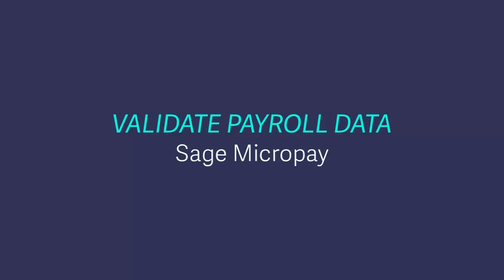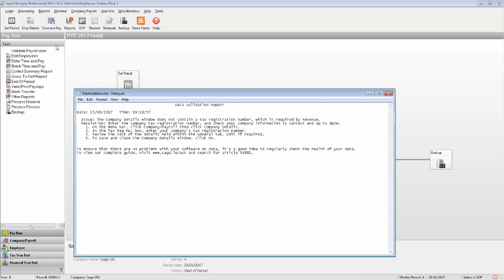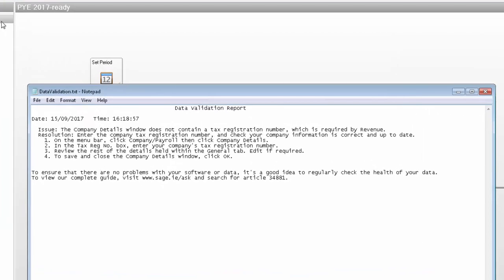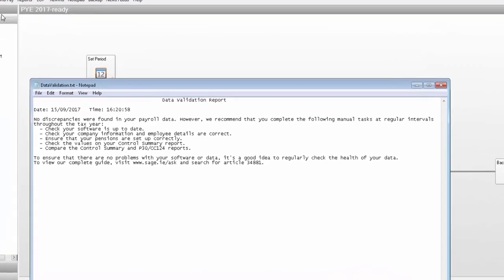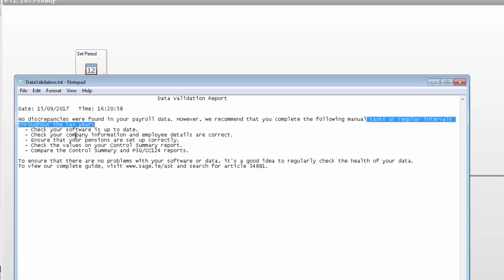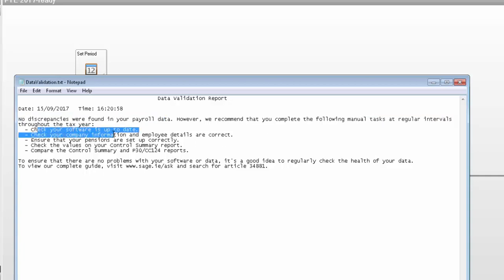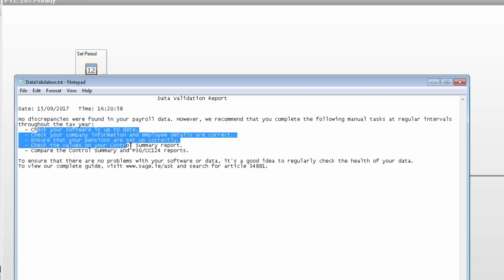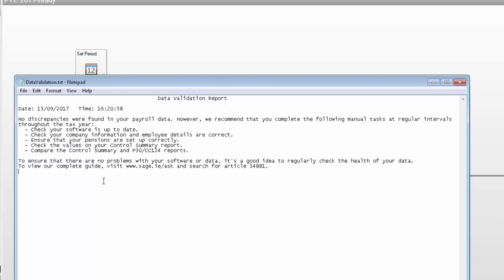Sage Payroll (Micropay) - Validate Payroll Data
You can use the Validate Payroll Data option to check your payroll data for any issues that may cause Revenue submissions to fail. You can run this option at any time during the tax year - It's particularly useful when you're preparing for year end tasks.